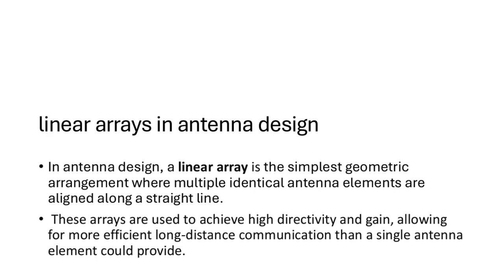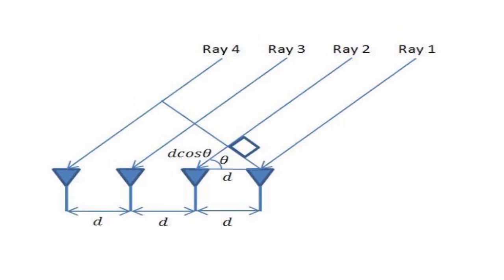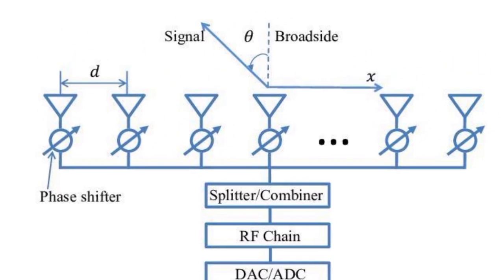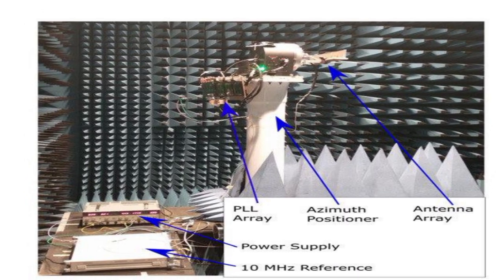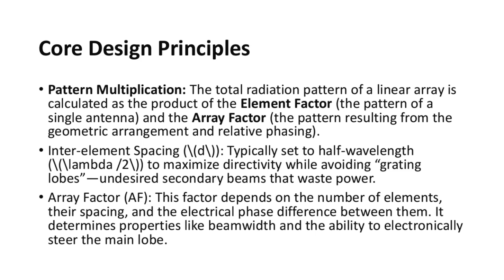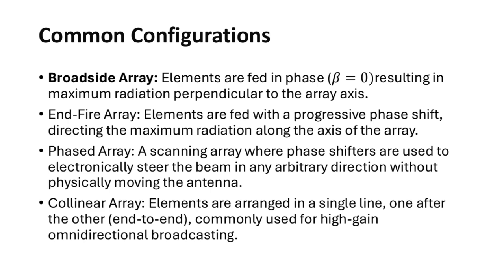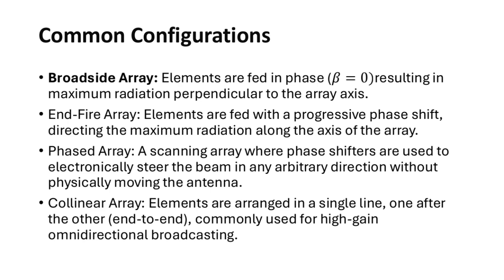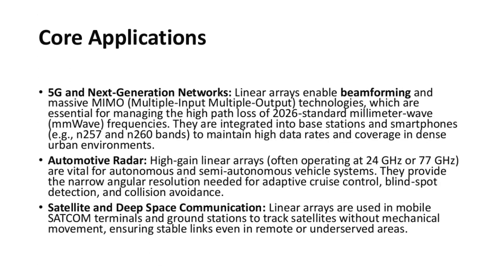January 12, 2026